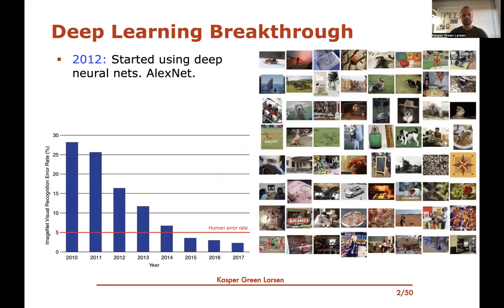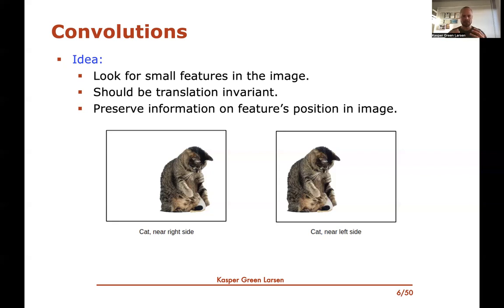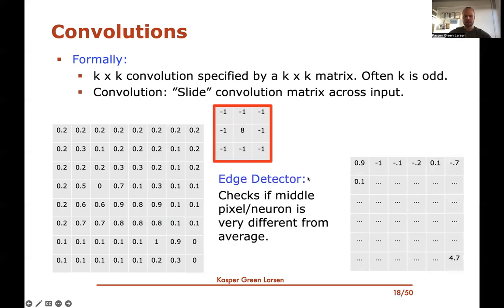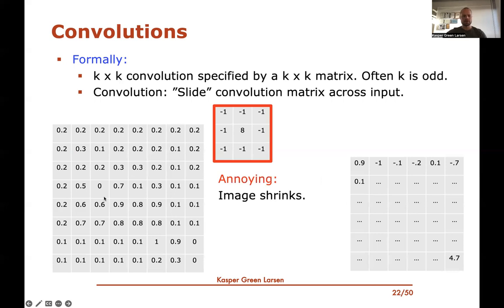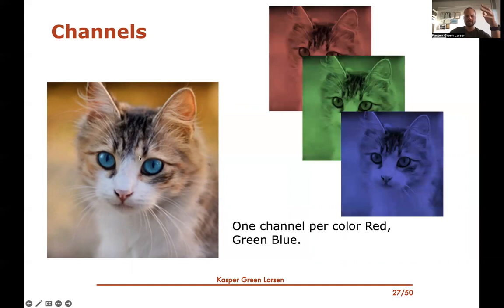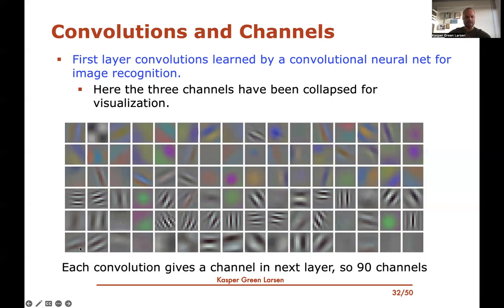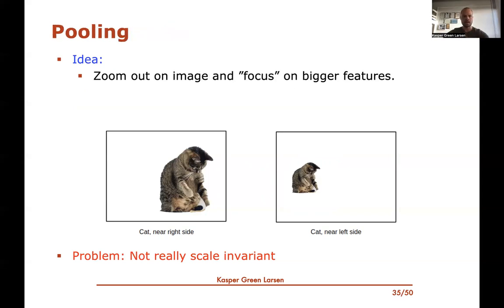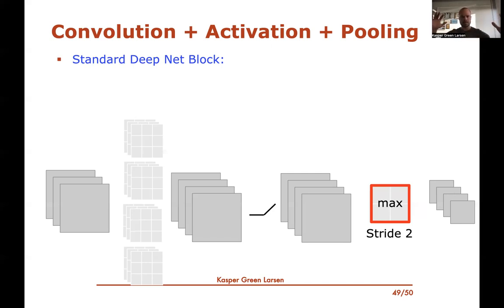Machine Learning 28: Neural Nets - Convolutions and Pooling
We present convolutions and pooling as important ingredients of deep neural networks for image recognition. We also briefly discuss how backpropagation may still be used to compute gradients of neural nets using these building blocks in their architecture.